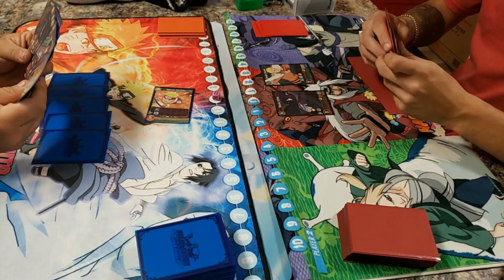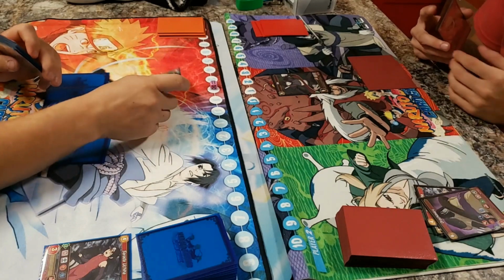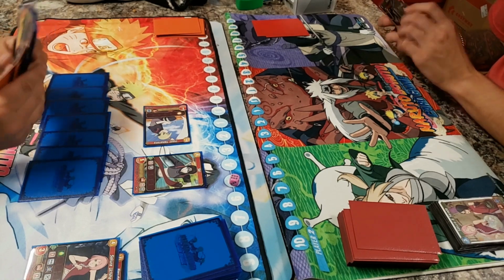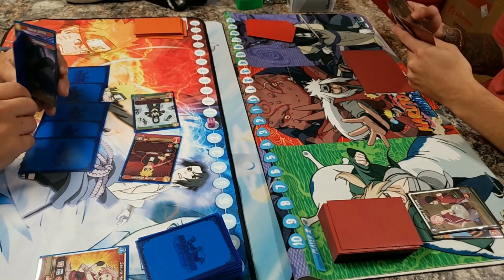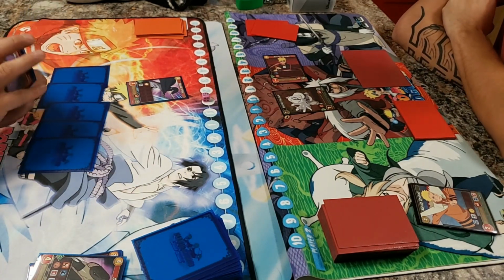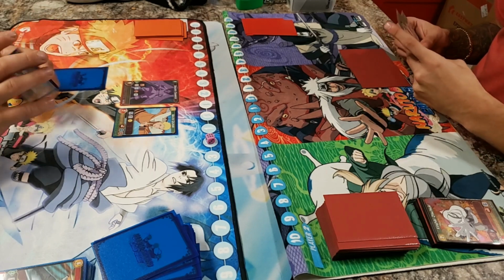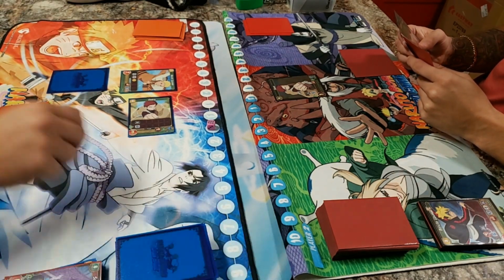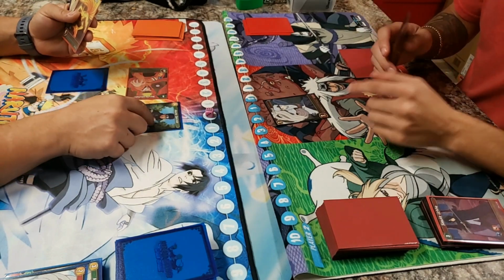Naruto Boruto Chrono Clash Testing For $25000 Pro Play Games Invitational. RED/GREEN mirror.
Testing for Chrono clash invitational

thank you to everyone who watch my videos !

and